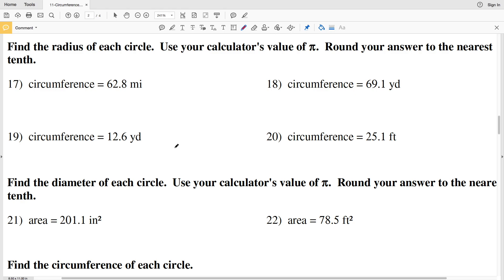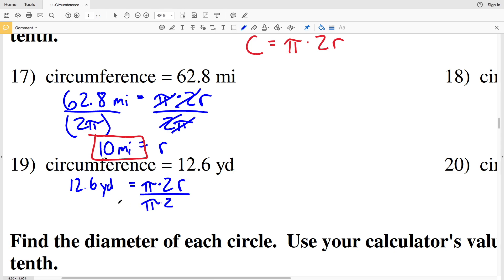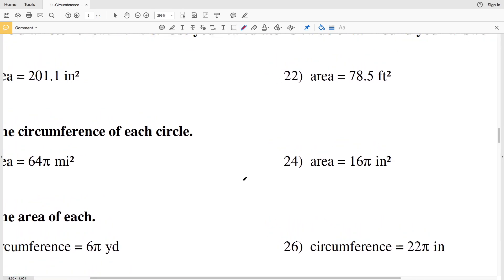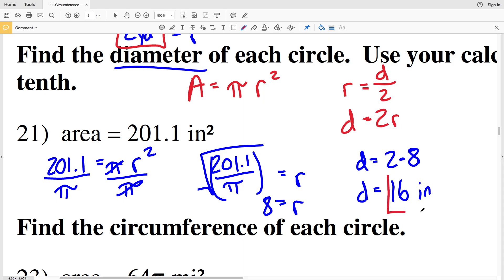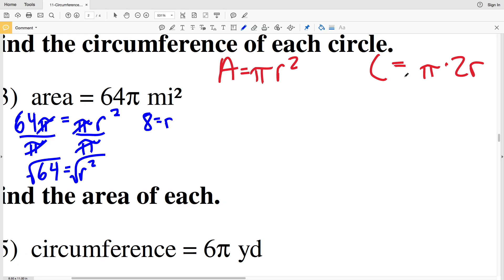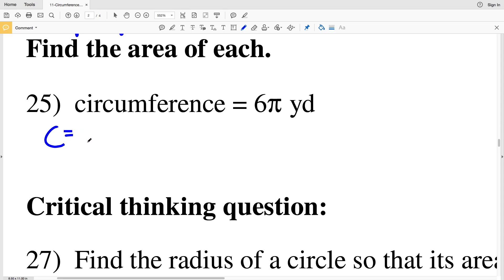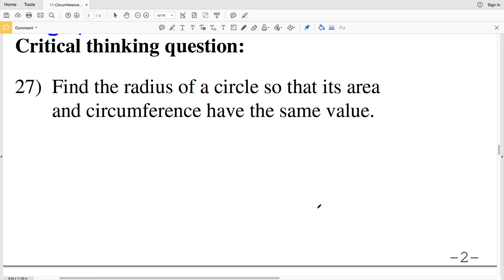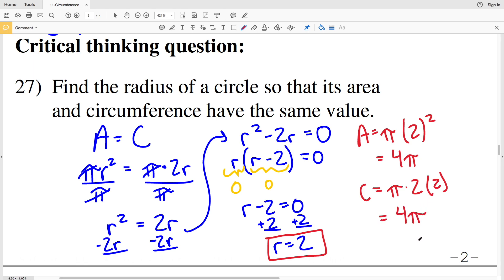KutaSoftware: Geometry- Circumference And Area Of Circles Part 3